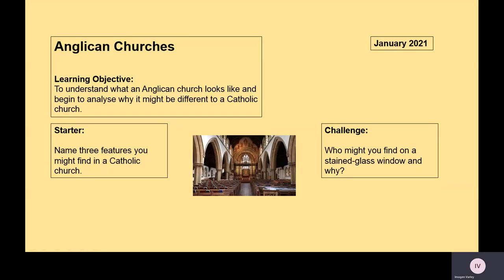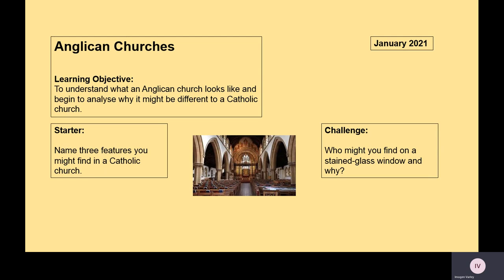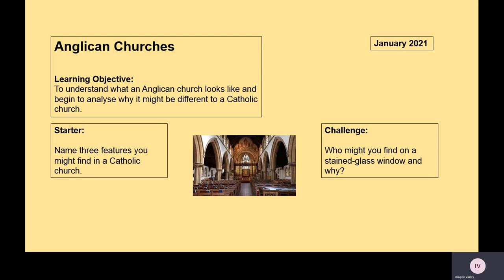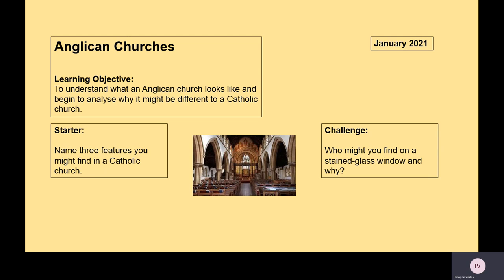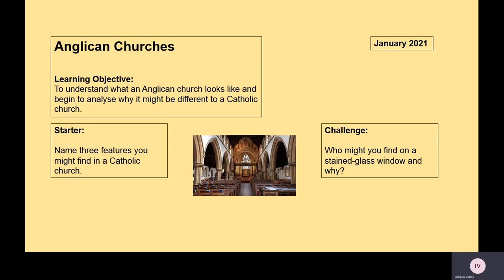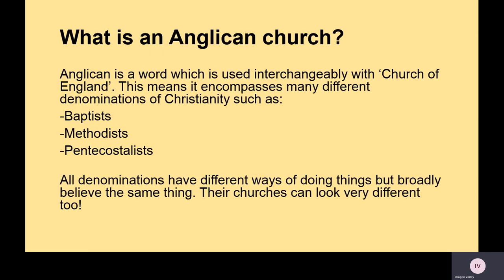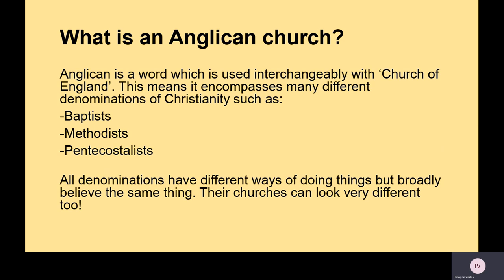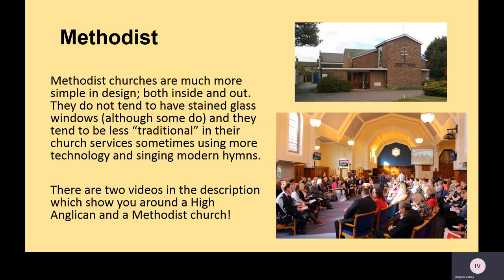Lesson 3 - Anglican Churches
RESOURCES:
Worksheets: